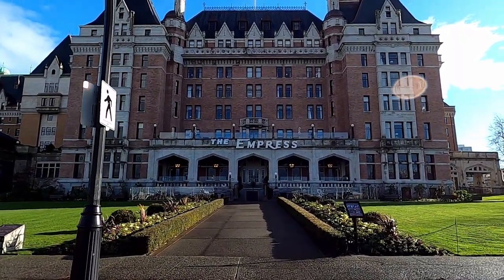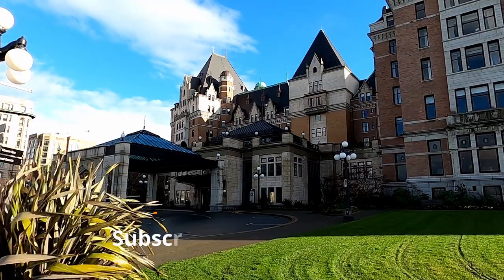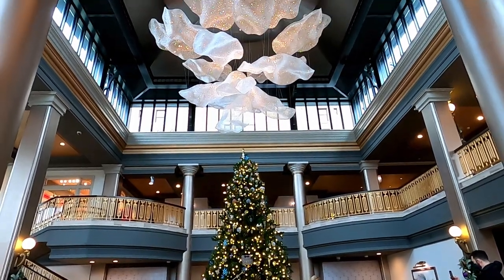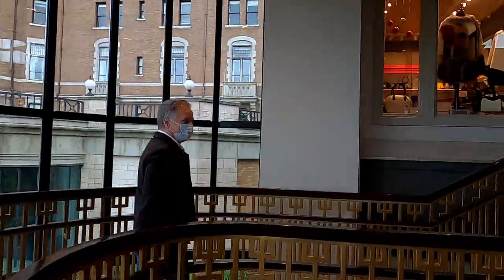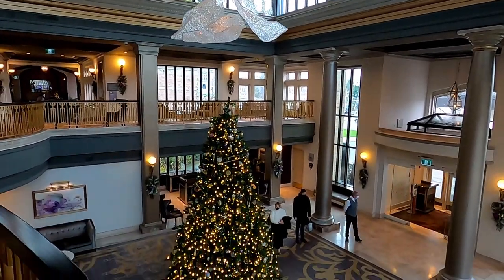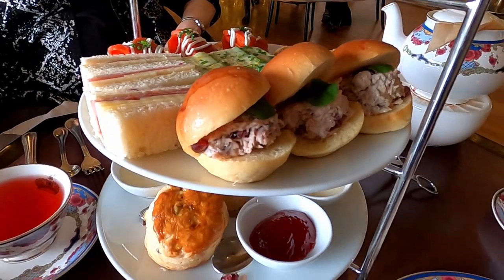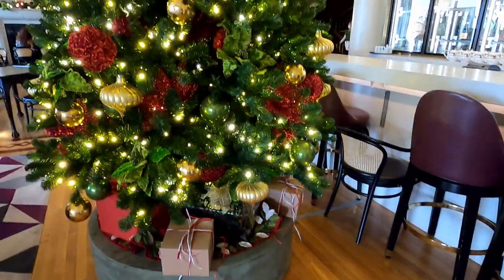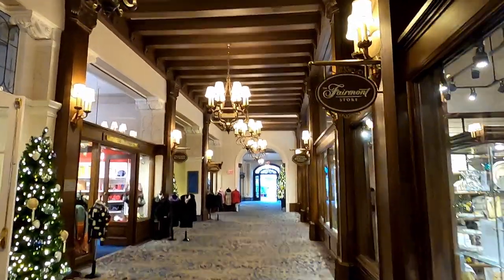Fairmont Empress Afternoon Tea - Best High Tea Victoria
Afternoon Tea at the Fairmont Empress is quite an extravagant experience.
Victoria, BC is known for it's many tea houses and shops, but afternoon tea or high tea at the Fairmont Empress is the best. In this video, I go over the entire Afternoon/ High Tea experience to show you what it is like.
I walk through the Fairmont Empress Hotel and show you the lobby, Q at The Empress, Q Bar, as well as the Lobby Lounge where Afternoon Tea is held. If you are travelling to Victoria, and are looking for what to do, you should definitely check out the Afternoon tea at the Fairmont Empress!

If you are looking for more ideas of what to do in Victoria, BC, check out our videos on:

If you are looking for more ideas on what to do on Vancouver Island, check out our Videos on:

If you are planning on making an online purchase, make sure to check out Rakuten for cashback! Our link below will give us both a bonus for signing up.